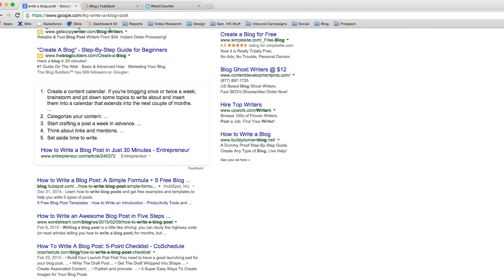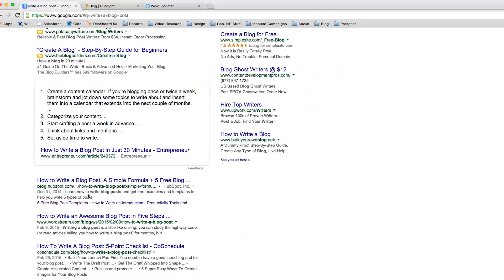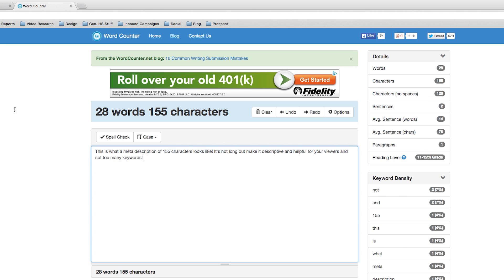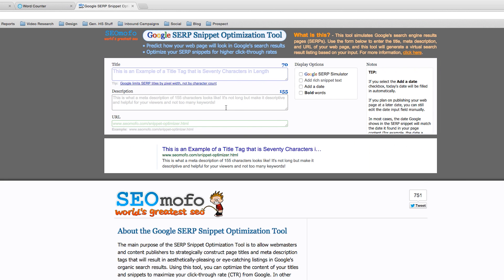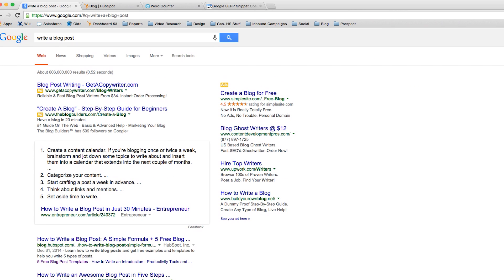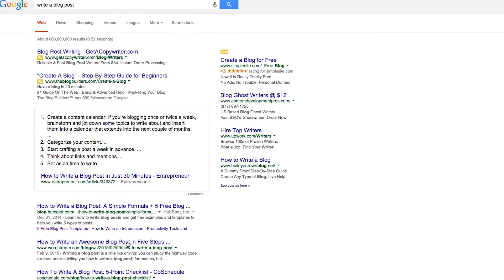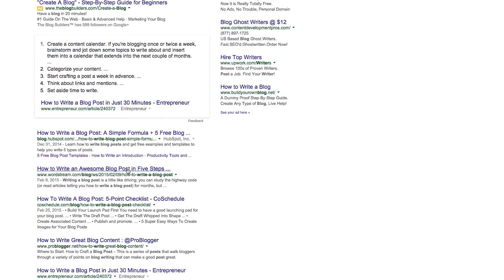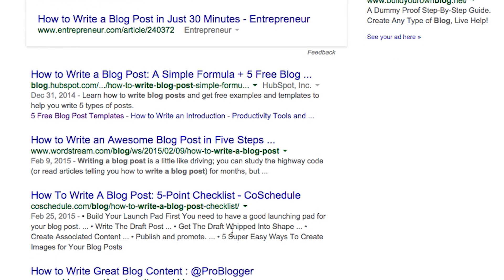HubSpot "How To" - How To Write An Effective Meta Description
In order to make the most of your blog posts and content, you need to take as many steps as possible to rank for your material.